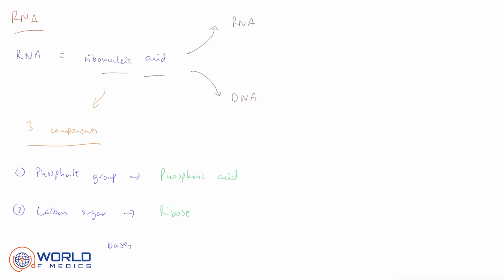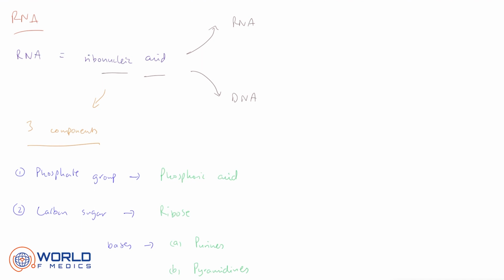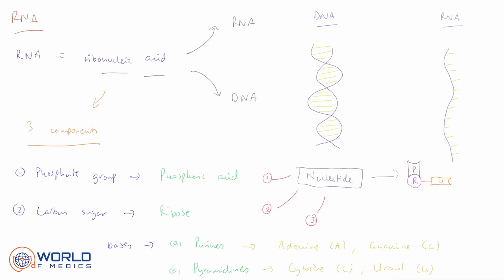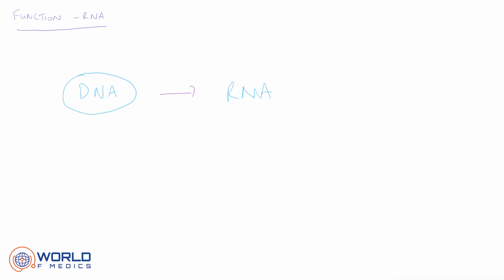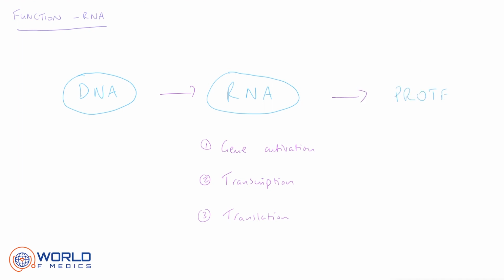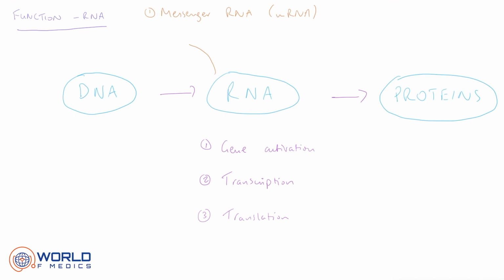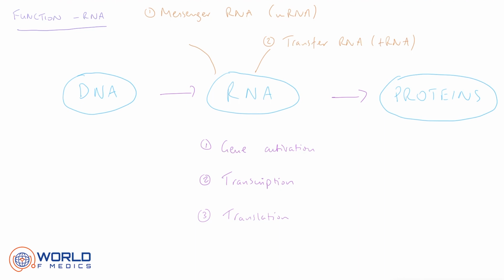What is RNA? - RNA Structure and Function | Cell Biology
Ever wondered what RNA actually is?

In this video we take a deeper dive looking at the structure and function of RNA and its different types.

PODCAST